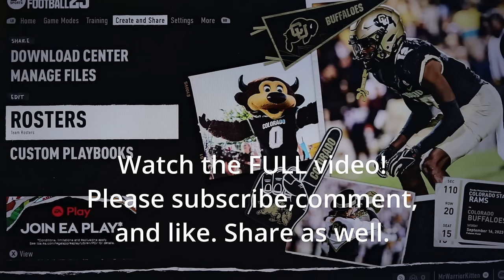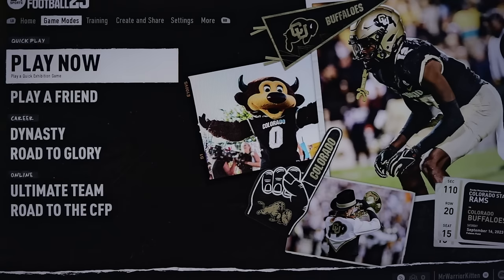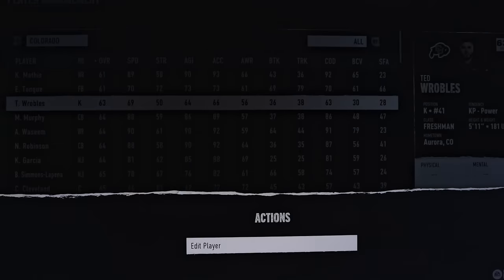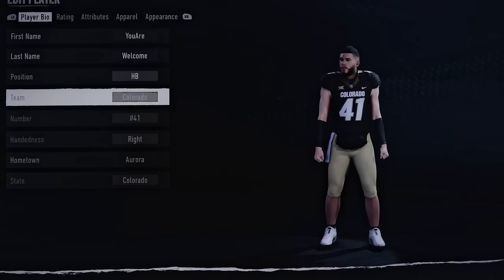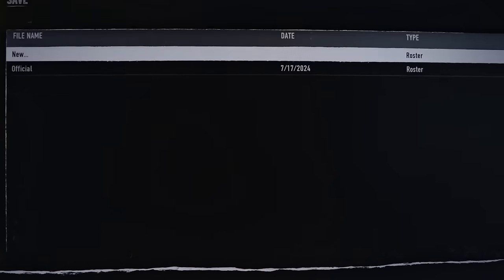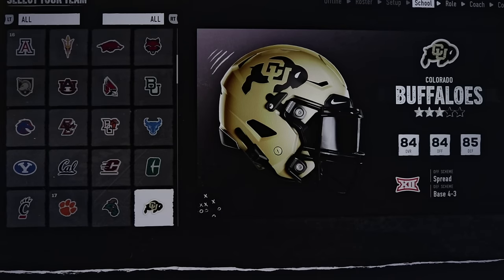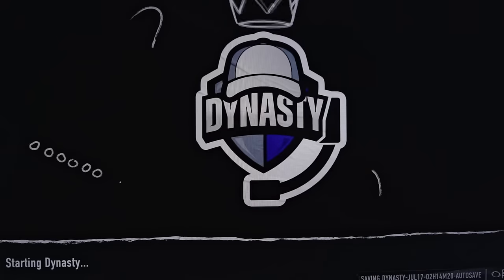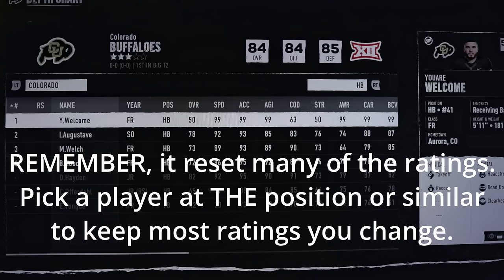You CAN Create a Player in Dynasty Mode (Editing)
If you like my channel and want to bless me, here is my go-fund-me. God bless you guy's!

This does work. It's not perfect, but it is all we have at the moment. I hope this helps you guys as much as it has helped me.

Remember, make sure to pick a fake player (not a REAL player) that is the SAME position or a SIMILAR position to the player you are wanting to create. The example I used in the video was a kicker, and I didn't realize many of the ratings I change reset after I made them - because it came the speed, acceleration, etc... only after I filmed the video did I see it.

My solution was to pick a position the same or similar to the one you want to play and those ratings you change actually stick. I hope this helps!